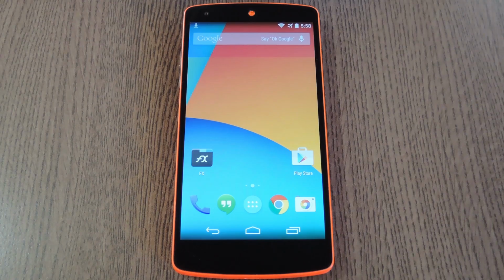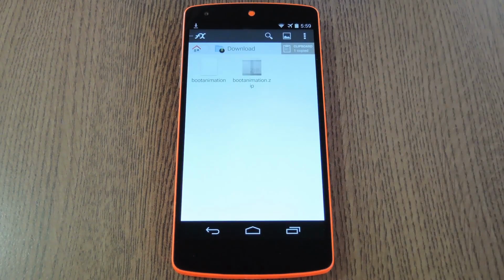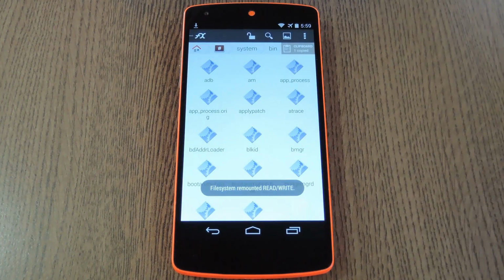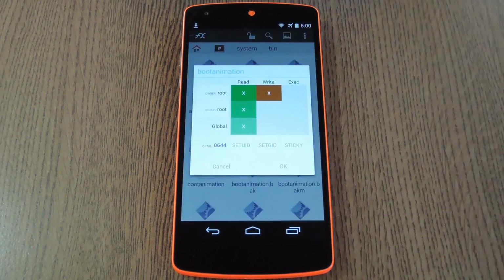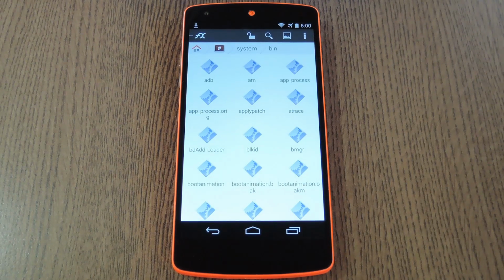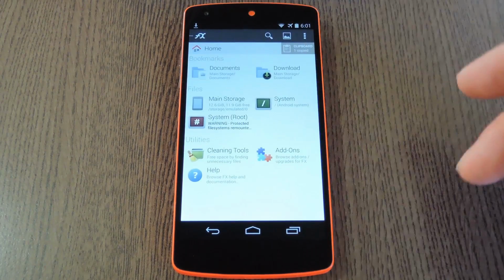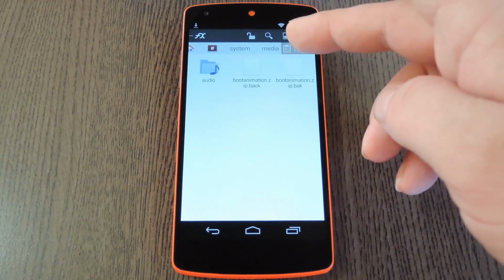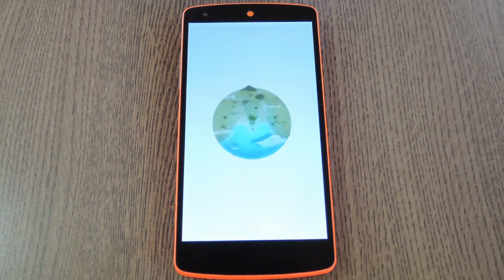Enable Video Boot Animations on Your Rooted KitKat Device [How-To]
Use MP4 Videos as Boot Animations on KitKat [Android]

In this tutorial, I'll be showing you how to enable Motorola's video boot animation capabilities on most KitKat devices. This won't work on Samsung devices, nor will it work with Lollipop or Jelly Bean. But in the end, you'll have a high-def boot animation with the potential to create your own out of videos you've filmed.